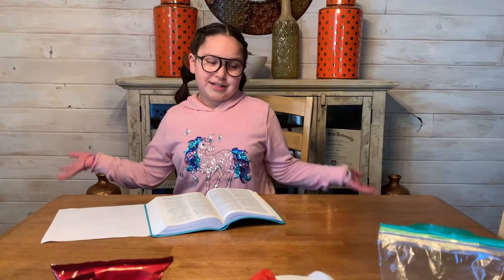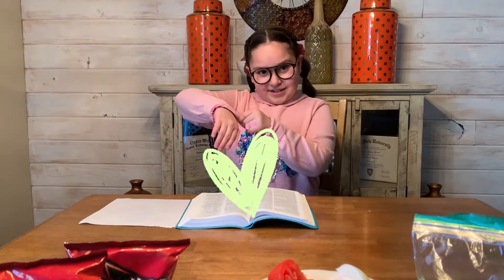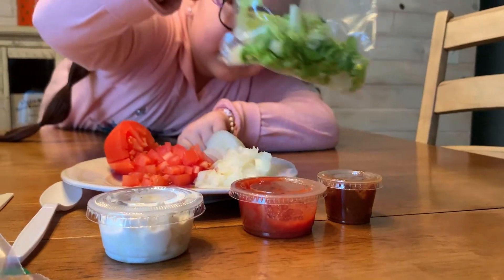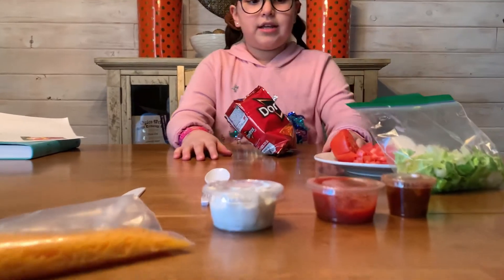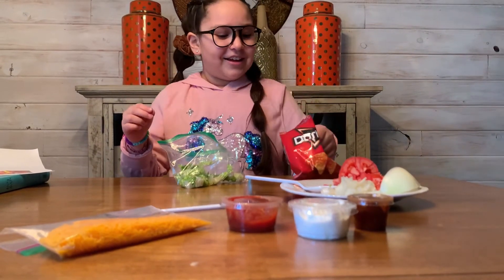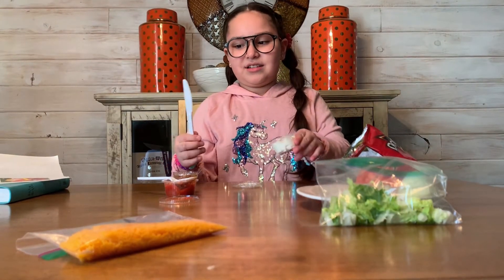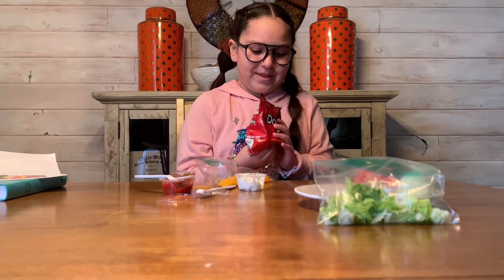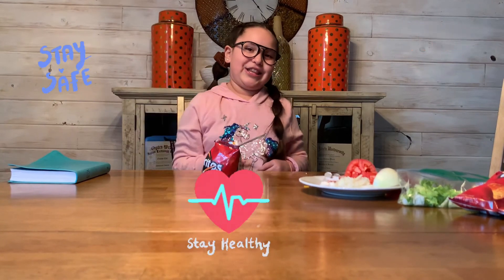Issy’s Faith Channel- How to make a Walking taco with Doritos.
Hello, let’s make a waking taco with Issy. It taste so goood!